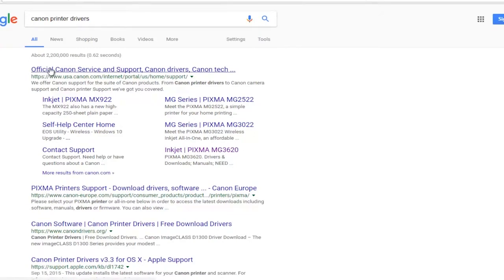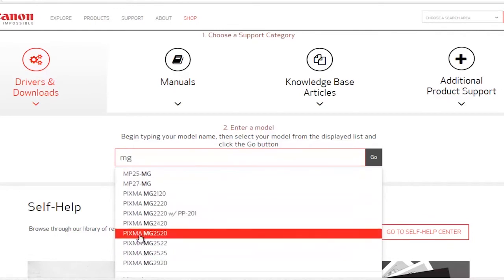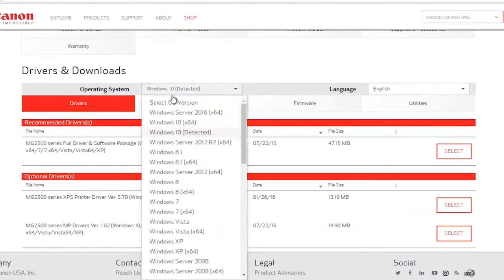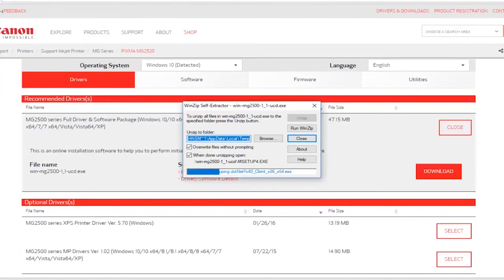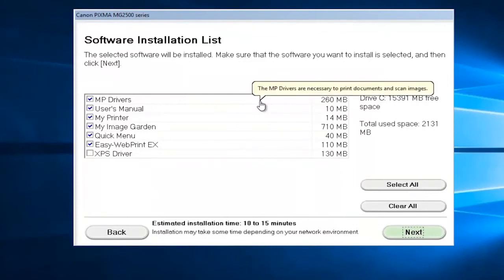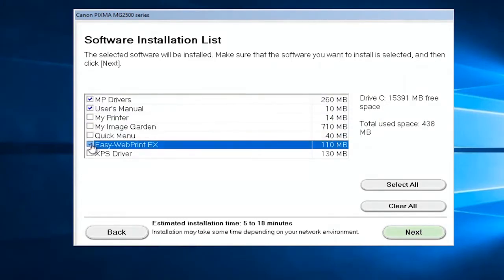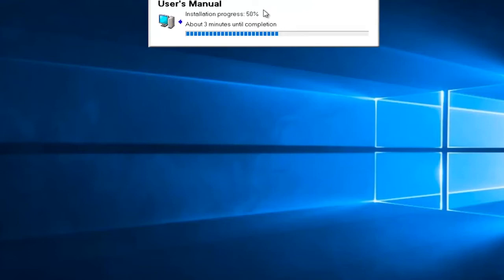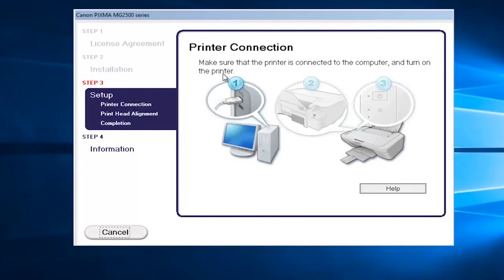How To Download 1-877-902~2785 Printer Driver Canon Pixma MG2500 Series | Canon Ij Setup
Here is the Ij Start Canon videos for your printer issues. Watch this Ij Start Canon Printer Setup videos and learn how to download Canon MG2500, G3010, MG2570S, G3000 printer drivers and also you can fix Canon MG2500, G3010, MG2570S, G3000 WiFi not working issues. Ij Start Canon support for Canon Printer Installation.
This Ij Start Canon Setup video is for all Cannon Printer:
Make solution for frequently question:
How do I install a Canon printer to my computer?
How do I download a Canon printer driver?
How to install printer drivers and software?
How do I contact Ij Start Canon?
What is the phone number for Ij Start Canon?
How do you set up a Canon printer to your computer?
How to make your Canon printer wireless?
How do I connect my computer to my Canon printer?
How do I set up wireless printing canon?